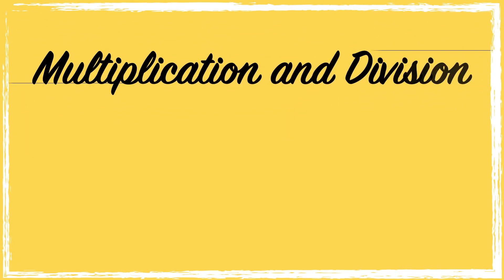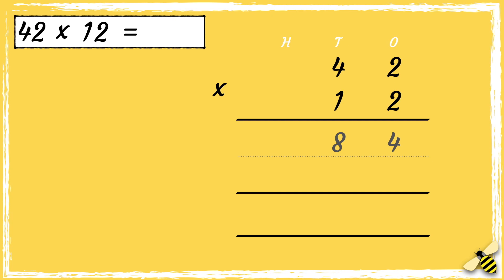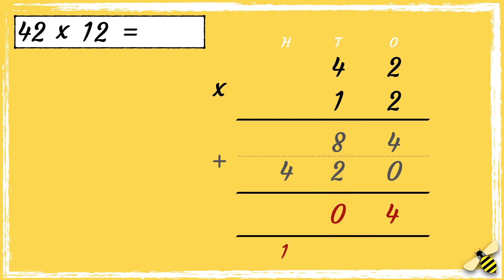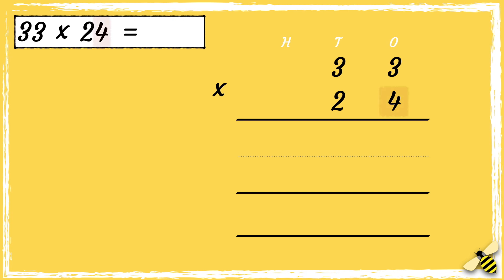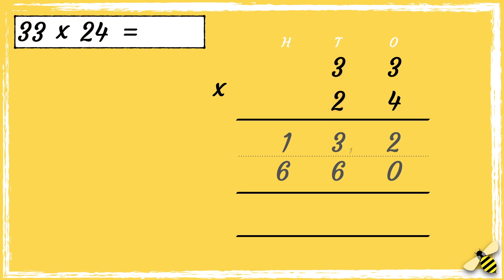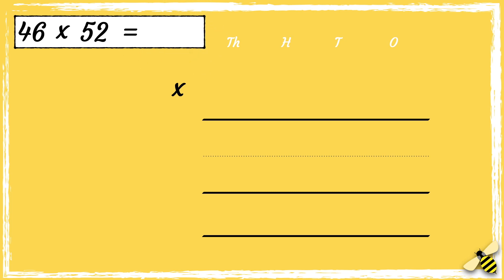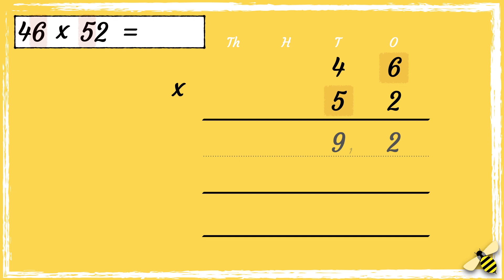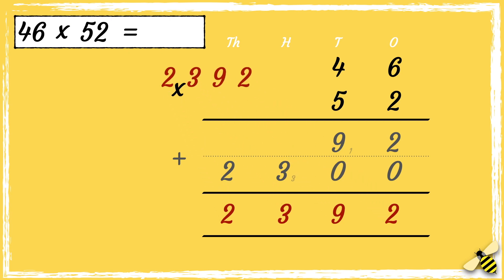Learn 2-Digit × 2-Digit Multiplication Fast | Long Multiplication Made Simple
Learn how to multiply 2-digit by 2-digit numbers using Long Multiplication.

Master Two-Digit × Two-Digit Multiplication — Step-by-Step Long Multiplication Tutorial! 🎯
In this clear and easy maths lesson, you’ll learn how to multiply two-digit numbers by two-digit numbers using the formal long multiplication method. Perfect for KS2 & KS3 students, parents helping at home, and teachers looking for a classroom-ready demonstration.

We’ll guide you through each step slowly and clearly so you understand the method, avoid common mistakes, and gain the confidence to solve any two-digit multiplication problem.

📚 In This Video, You’ll Learn:
✅ How to line up numbers correctly for long multiplication
✅ Why you must always start with the ones column
✅ When and how to use a placeholder zero for the tens row
✅ How to multiply ones, tens, and then combine answers
✅ How to carry over numbers and keep your work organised
✅ How to add partial products to find the correct answer

✅ Students learning long multiplication for the first time
✅ Parents supporting children’s homework
✅ Teachers wanting a ready-made video explanation
✅ Learners brushing up on multiplication skills

🎯National Curriculum Objectives:
Year 5: Multiply numbers up to 4 digits by a one- or two-digit number using a formal written method, including long multiplication for two-digit numbers.